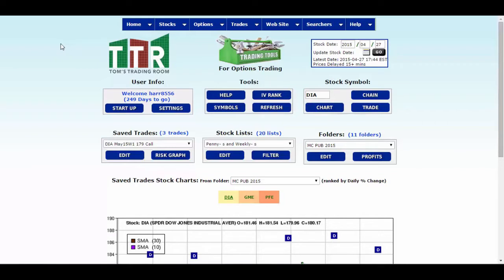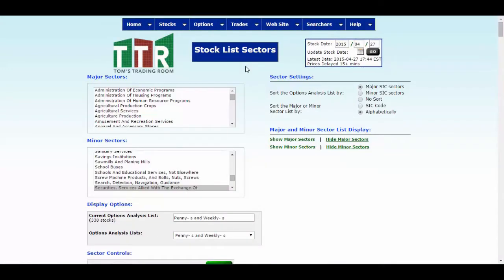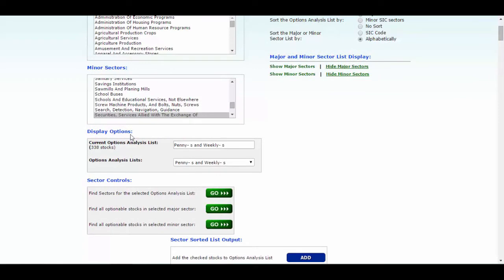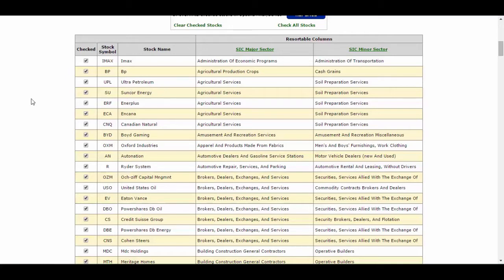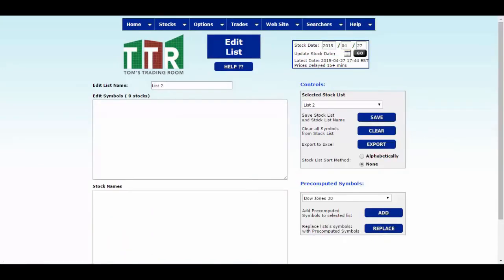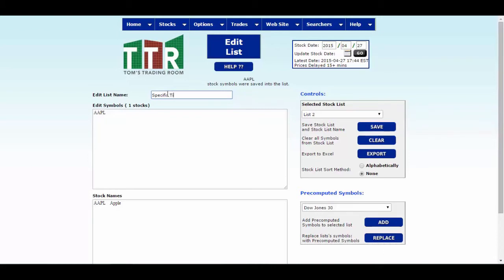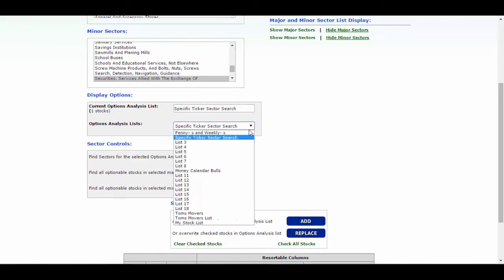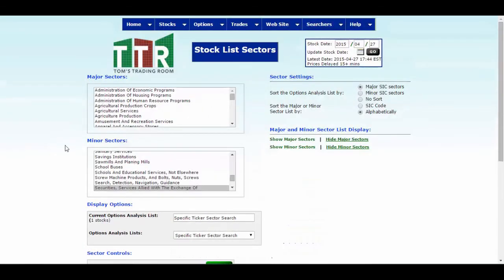Scanning Sectors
Jay shows you how to scan for your favorite sectors using Toms Tools